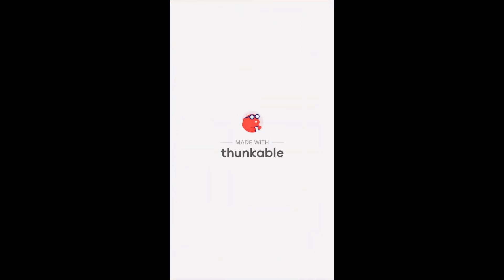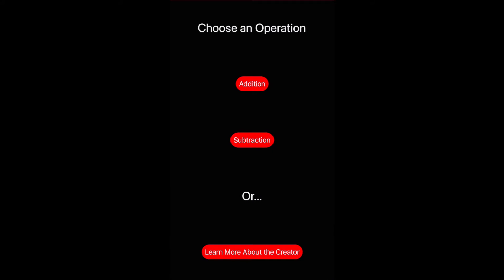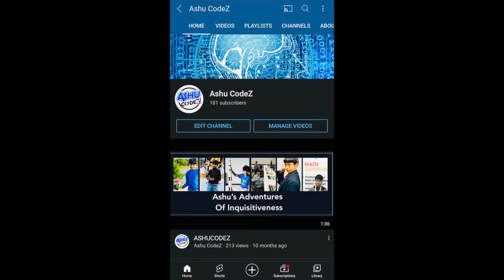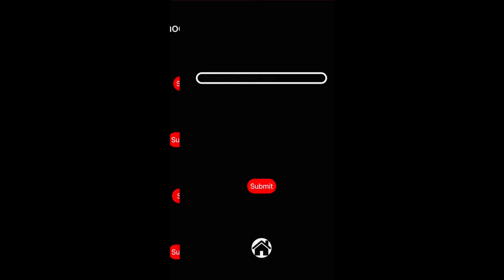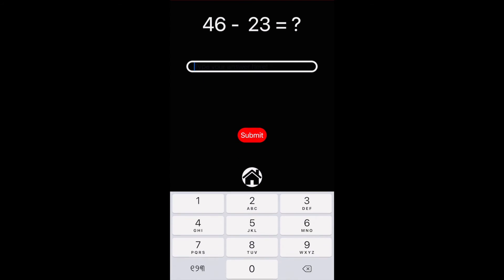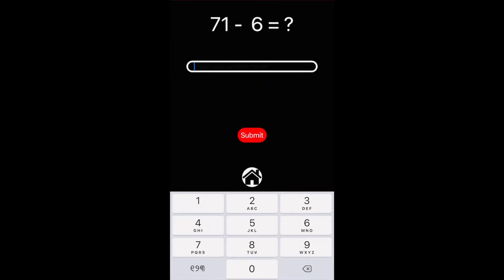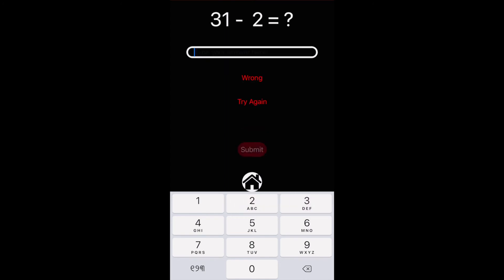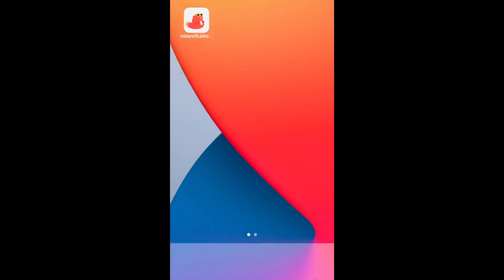Add and Subtract Update 2.1 | AshuCodeZ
Hi everybody! Here is an update on the Add and Subtract (Formerly Add!) app. This introduces a new operation and design fixes. Here is the link!

Press the download button on the top, press iOS or Android based on your device. Soon, you'll receive an email that will give you all the steps to download this.

Enjoy and give me some feedback!